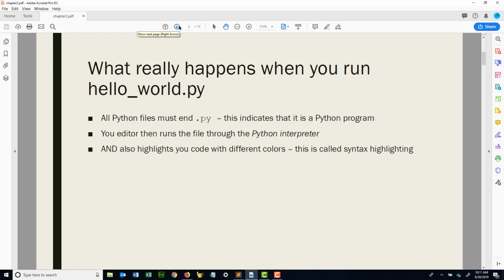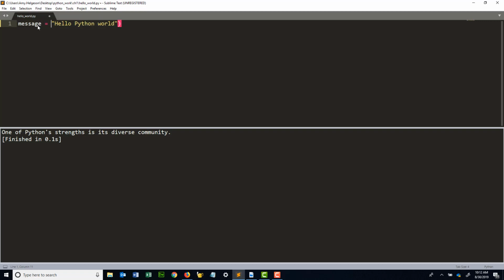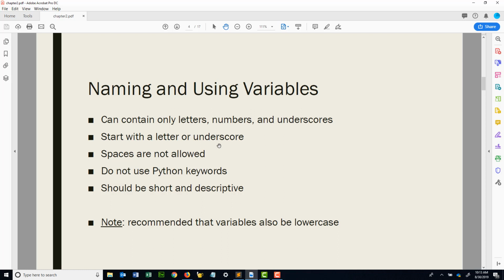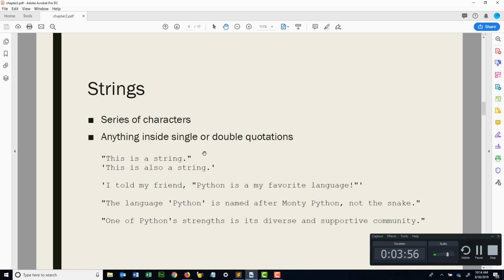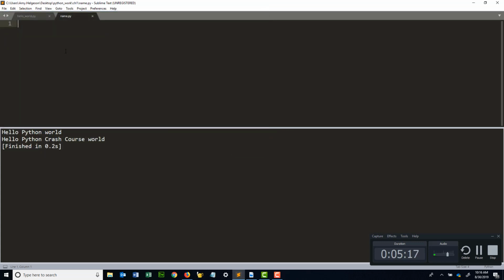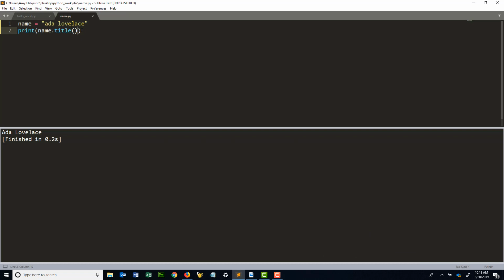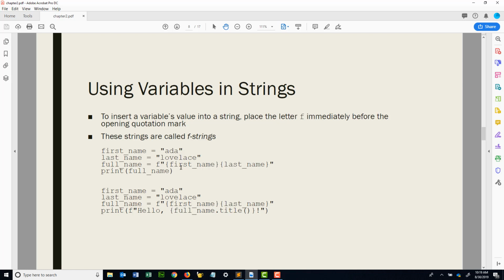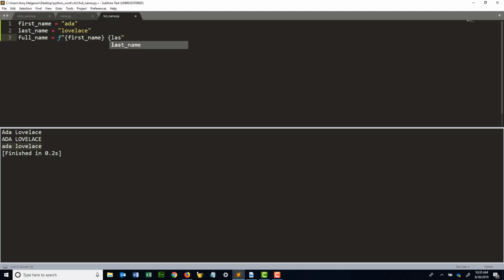Chapter 2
Variables and Simple Data Types